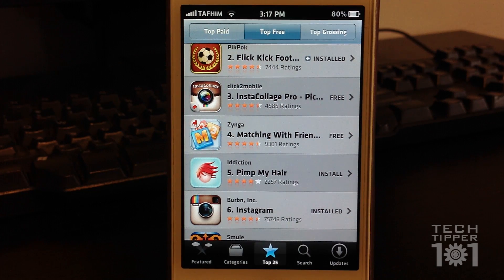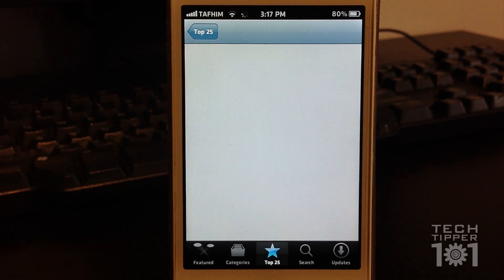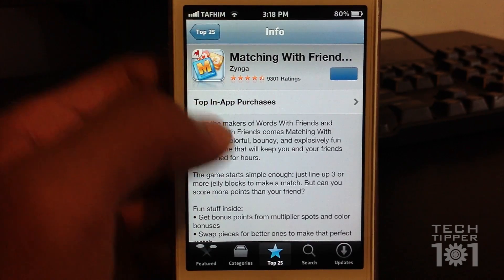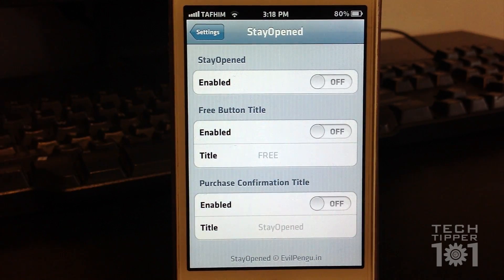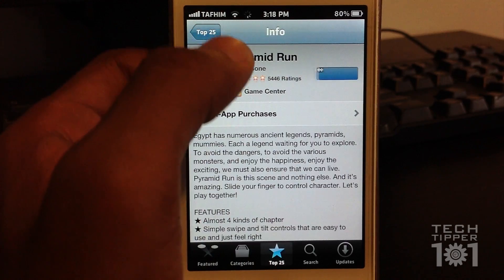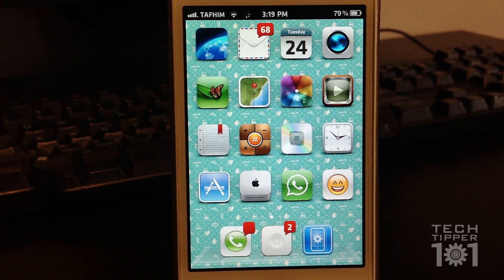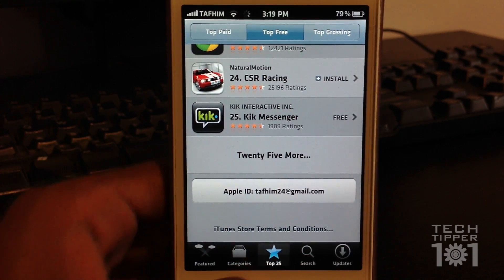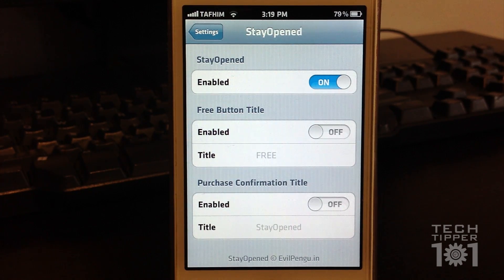Tired Of Getting Kicked Out Of The App Store While Downloading Apps?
If you are tired of always getting sent back to your home screen when downloading apps on your iOS device, check this Cydia tweak out.